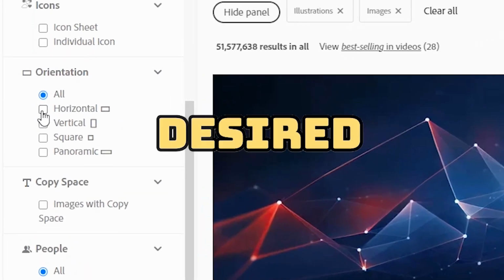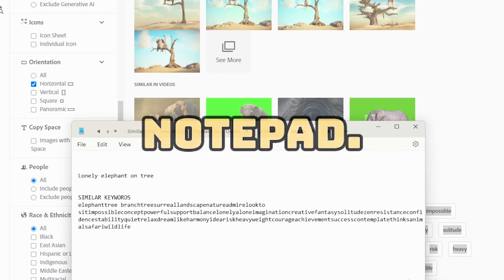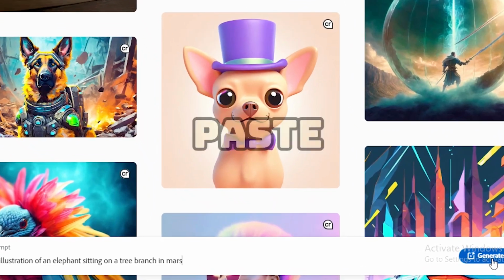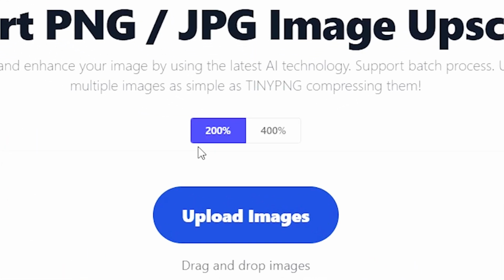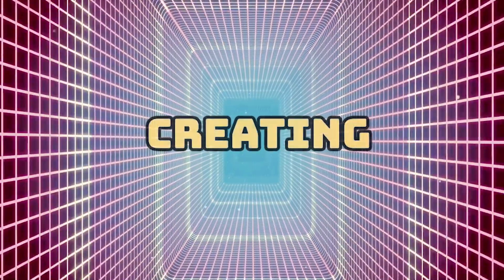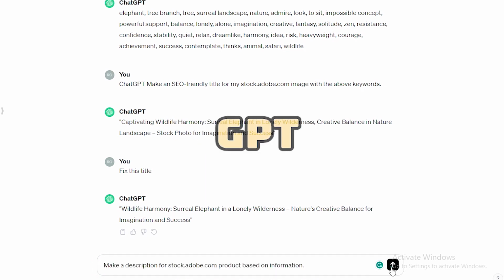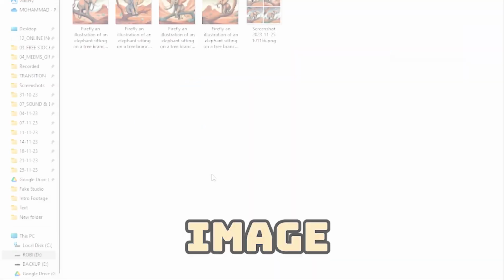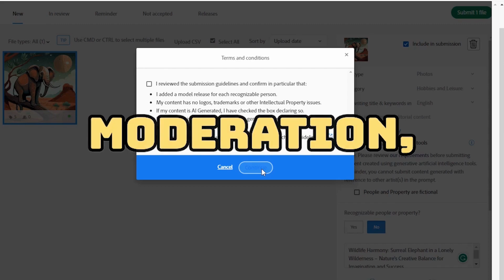Selling AI Generated Artwork to Adobe Stock || Passive Income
Welcome back to the channel! In today's video, we've got a game-changing tutorial that's going to revolutionize the way you approach art and online income. You will learn how to sell Generated Artwork to Adobe Stock and earn passive Income. You also learn how to transform the hottest trends into your own masterpiece and make money selling AI-generated illustrations? Look no further - we've got a step-by-step guide just for you.

🚀 Why Watch This Tutorial:
Whether you're an aspiring artist, a creative entrepreneur, or someone looking to monetize your skills, this tutorial is your gateway to turning artistic passion into tangible profits. From mastering AI tools to navigating the stock market, we've got you covered.

online income site
adobe firefly ai
Trendy Art Tutorial
adobe firefly
Text-to-Image Generator
generative ai
adobe stock
Adobe Stock Selling Guide
stock photography earnings
stock photography
Creative Profit Strategies
Stock Image Selling Tips
Artwork Monetization
Turning Trends into Cash
selling ai generated art
selling ai generated art on Etsy
selling ai generated images
selling ai generated art on Adobe stock
selling ai generated artwork to Adobe Stock